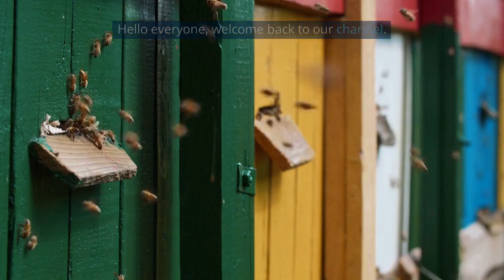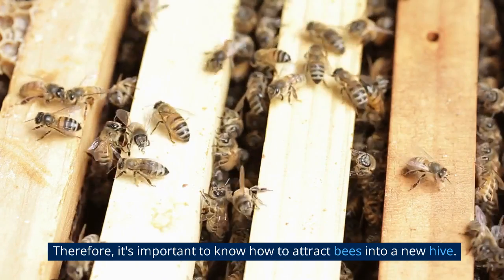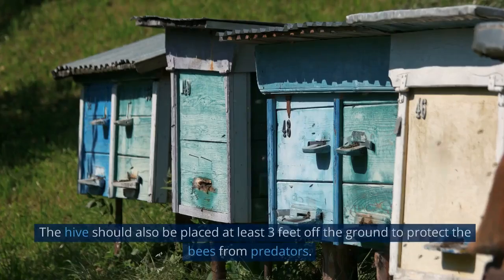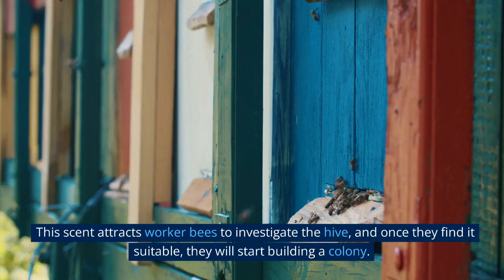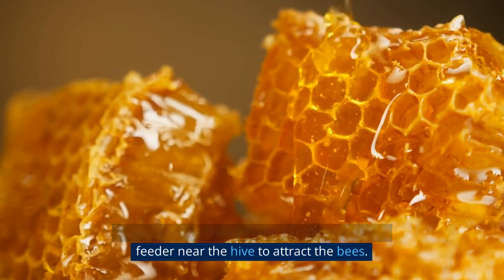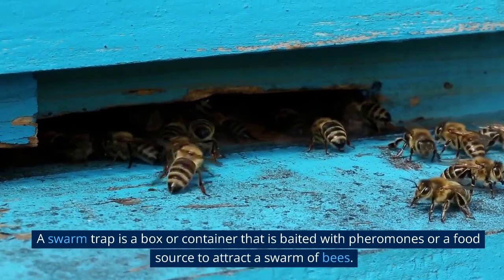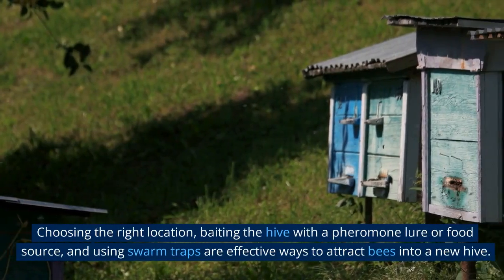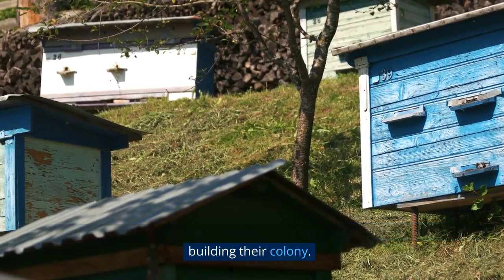How To Attract Bees Into A New Hive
Are you a beekeeper looking to attract bees into a new hive? In this video, we provide valuable information and tips on how to successfully attract bees into a new hive. We discuss the importance of choosing the right location for the hive, including factors such as sunlight, shelter from the wind, and proximity to a water source. We also explore the different methods for attracting bees, such as baiting the hive with pheromone lures or providing a food source like sugar syrup or honey water.  Watch now to discover the best methods and practices for successfully attracting bees into a new hive. This includes all our digital content. All content mentioned does not constitute professional advice and is not guaranteed to be accurate, complete, reliable, current or error-free. By viewing this video, you accept and agree that following any information or recommendations provided therein and all channels of digital content is at your own risk.